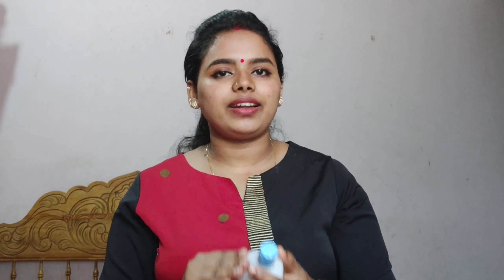ഏറ്റവും നല്ല Face cleanser|മുഖത്തു Golw വരാനും Soft ആകാനും||Cetaphil gentle cleanser|Lovelylushveena